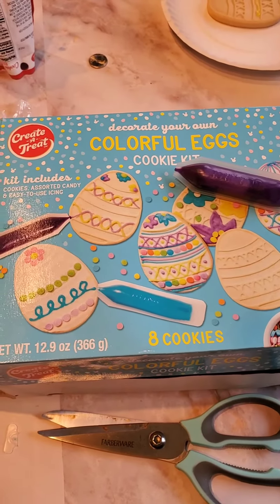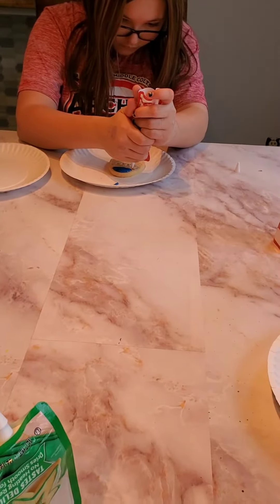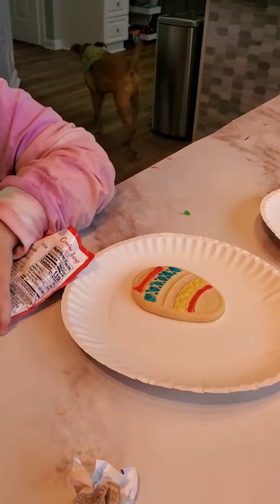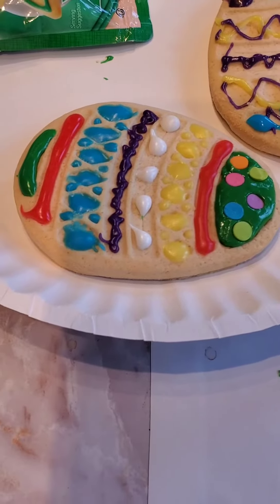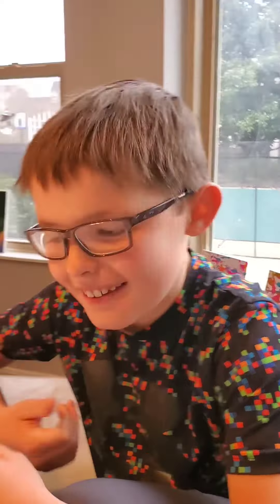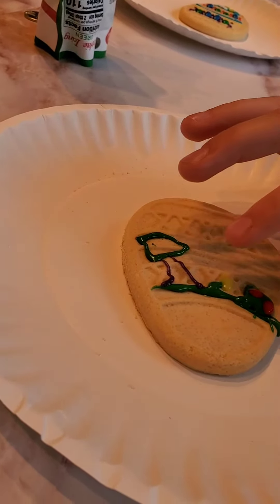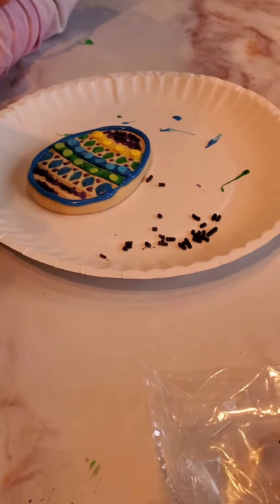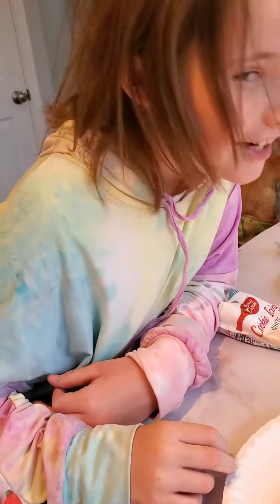Easter Cookie Decorating in BigMom's Test Kitchen